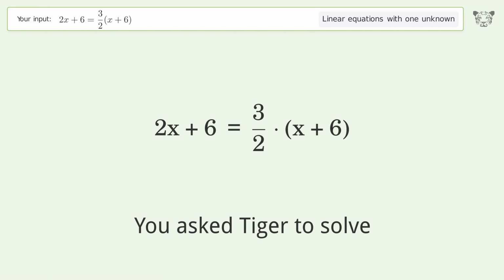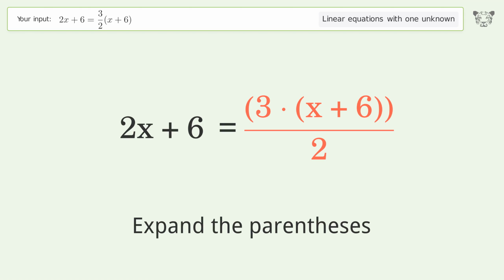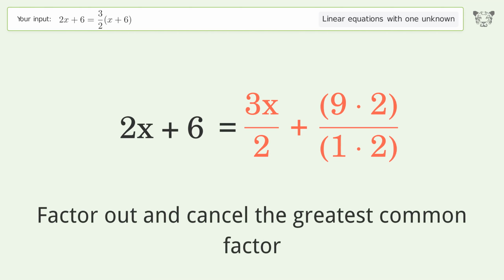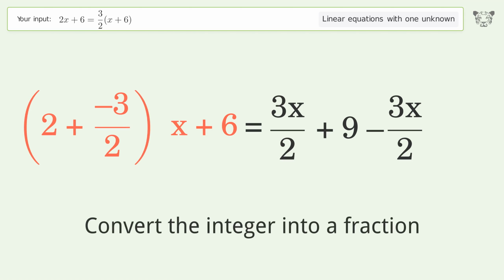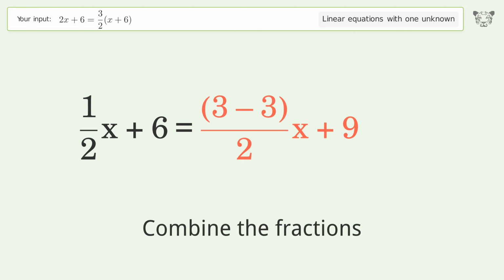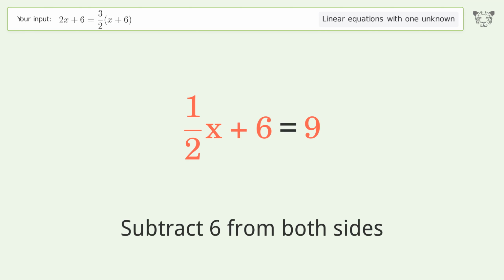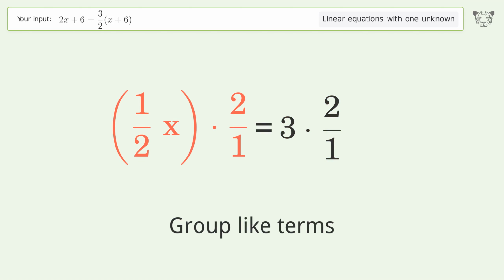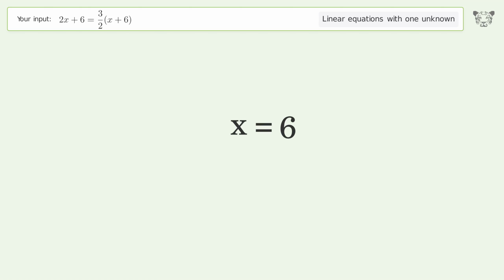Solve 2x+6=3/2(x+6): Linear Equation Video Solution | Tiger Algebra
Struggling with 2x+6=3/2(x+6)? Watch our step-by-step video on Tiger Algebra to master this linear equation effortlessly. Also check out for more tips and tricks for dealing with linear equations with one unknown